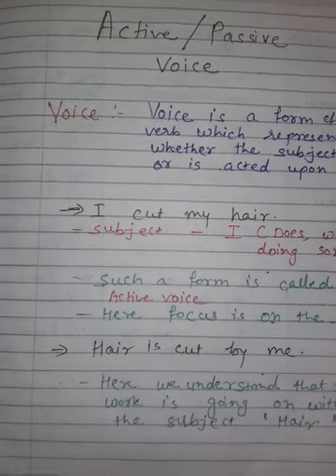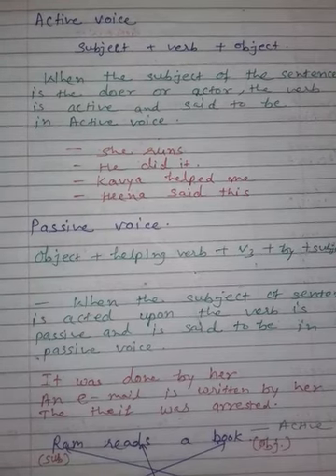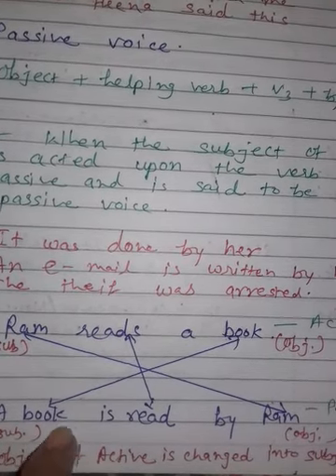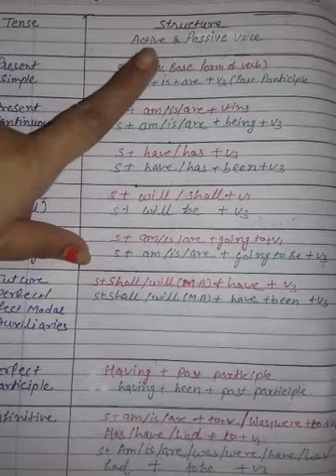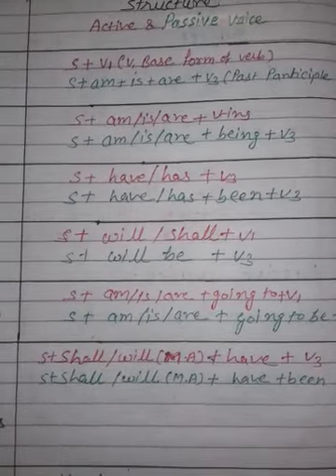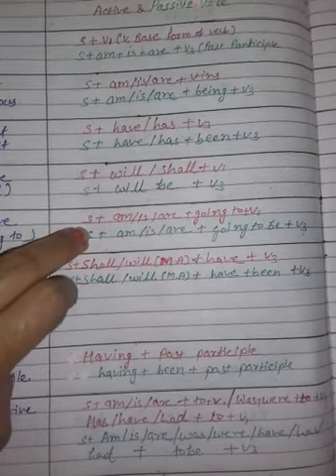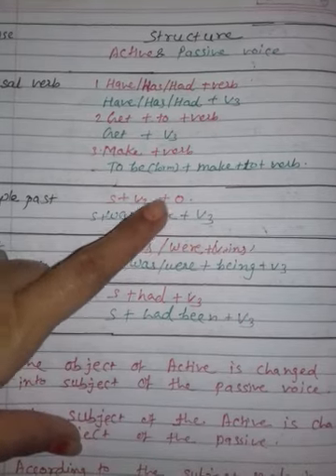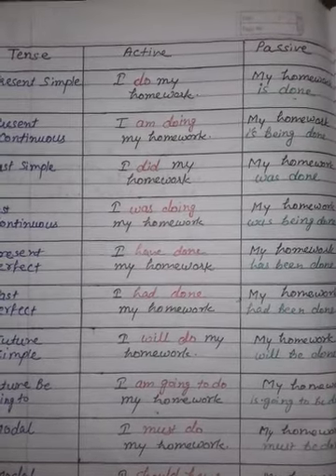13 July 2020